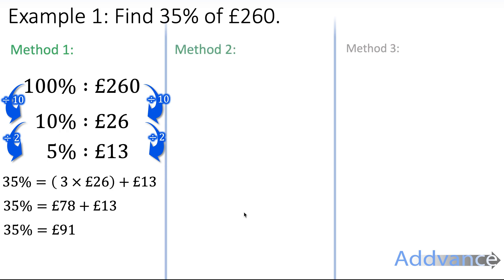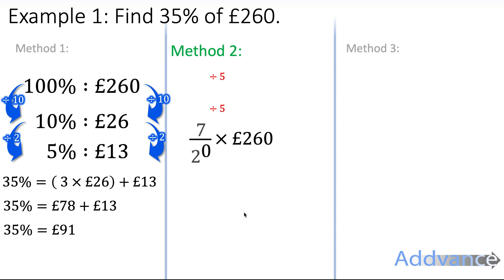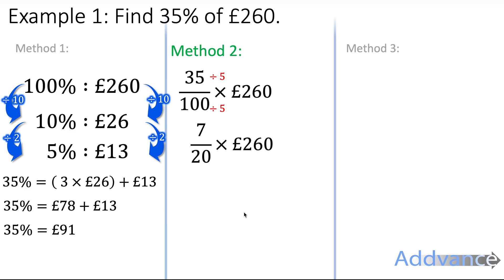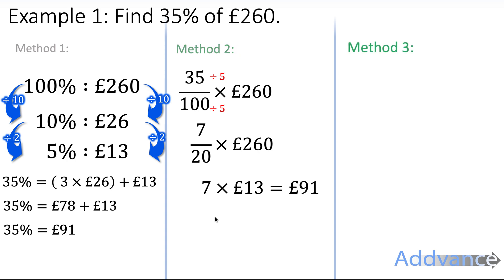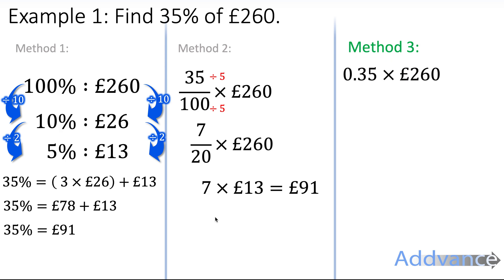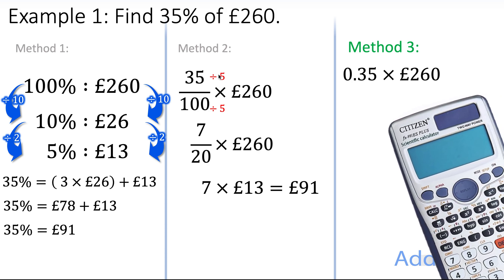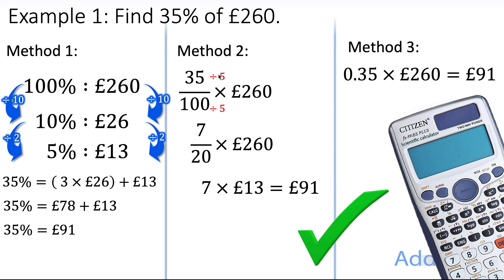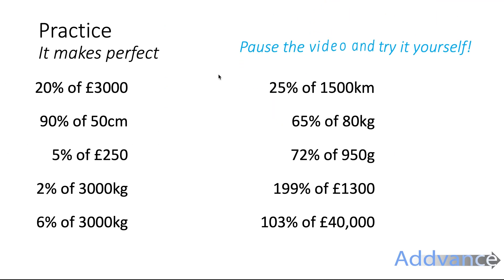Percentages of an Amount | GCSE Maths ➕😊% Addvance Maths!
Learn how to calculate percentages of amounts using 3 different methods. Choose your favourite method to use in school!